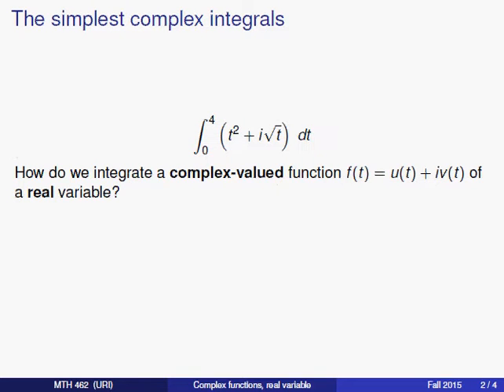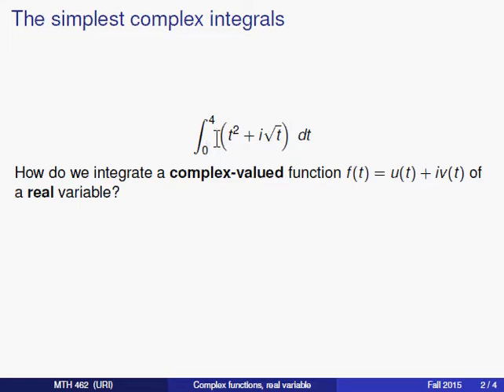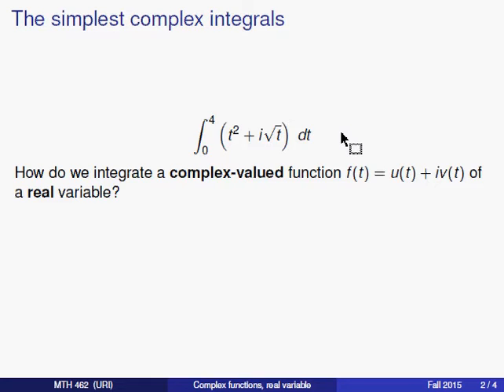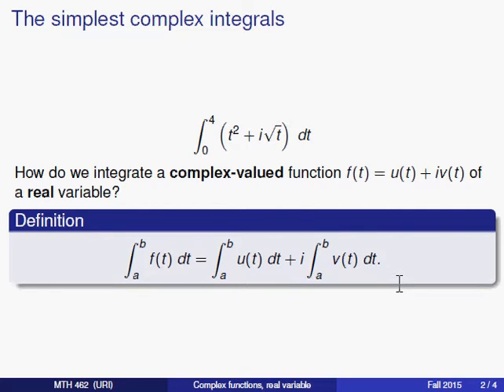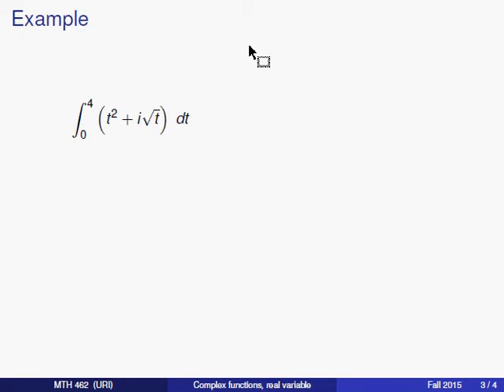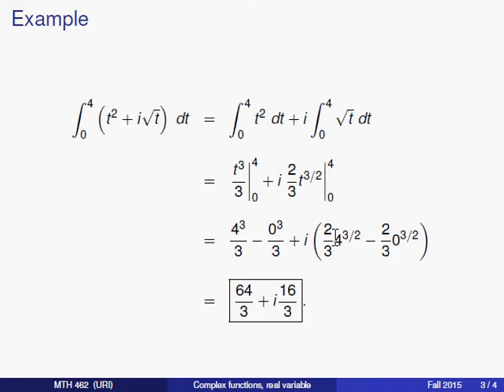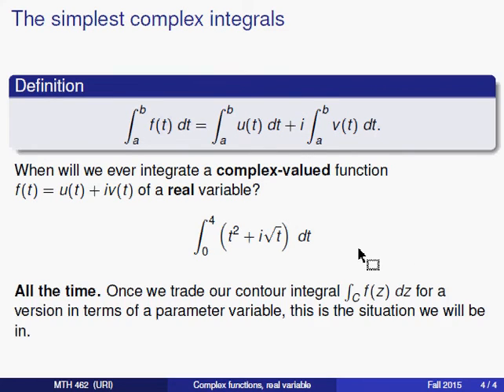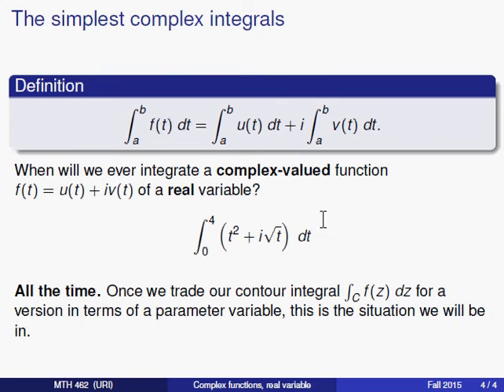Complex Integrals, Part 2: Complex-valued functions of a real variable